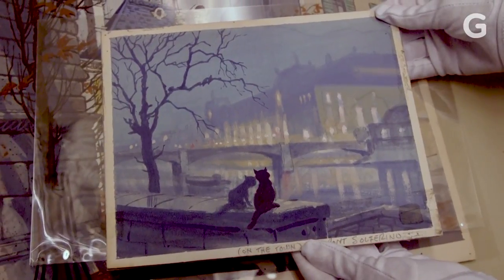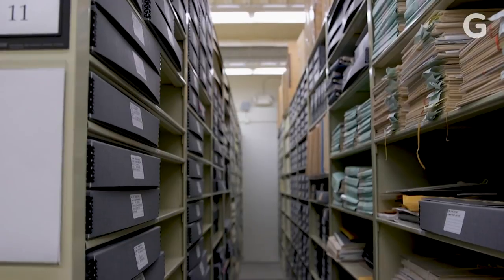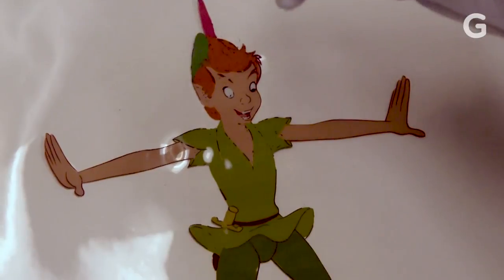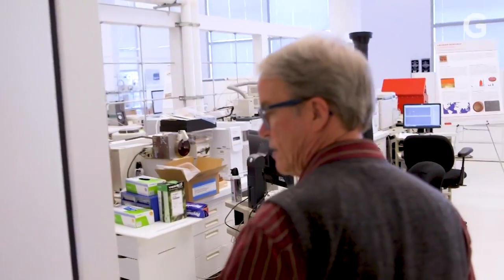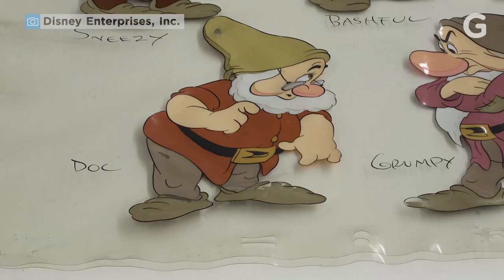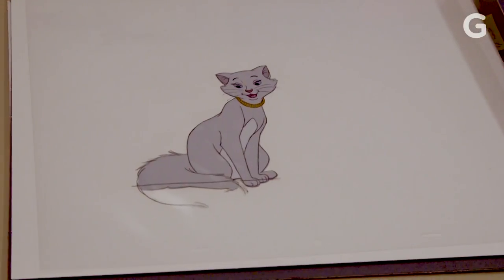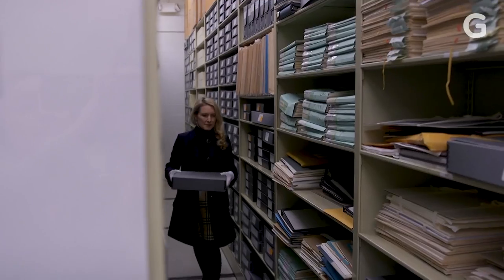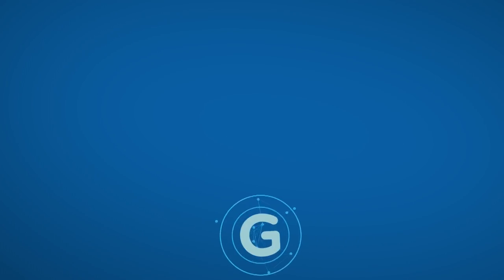The Disney "Morgue": Where Millions of Pieces of Animation Go to Rest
Over time, animation cels break down—but scientists at the Getty are working to restore these Disney classics.